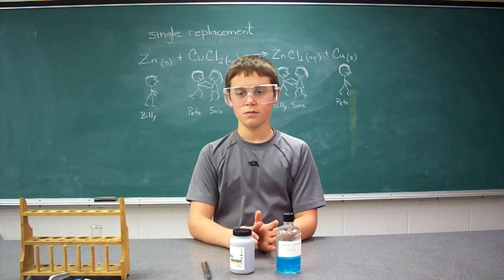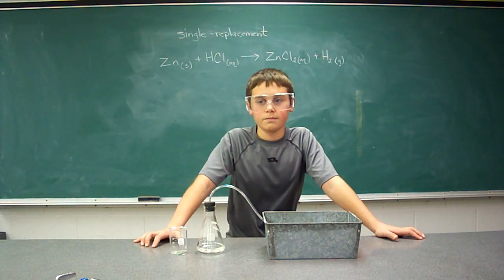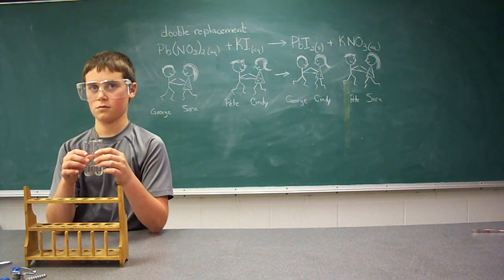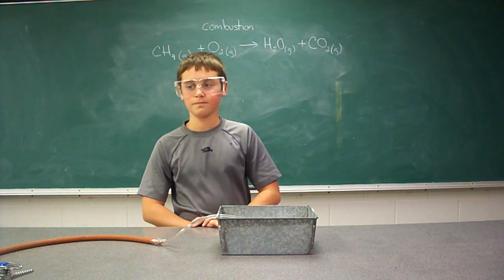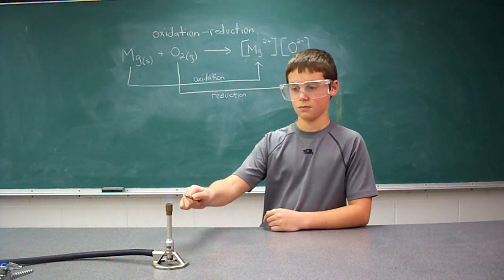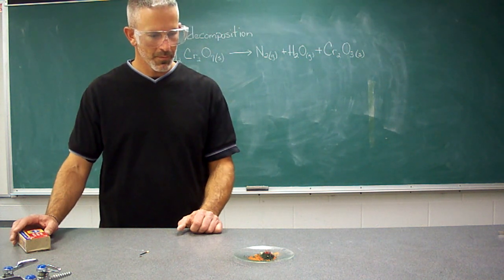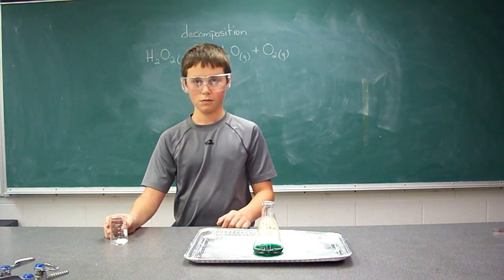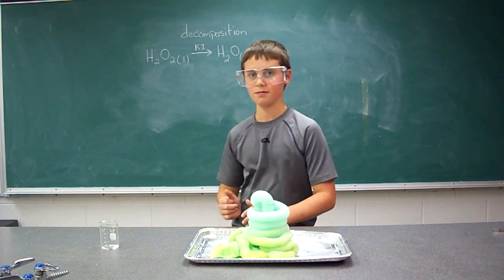Identifying chemical reactions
demonstrations of different types of chemical reactions as well as practicing balancing the equations represented by each reaction